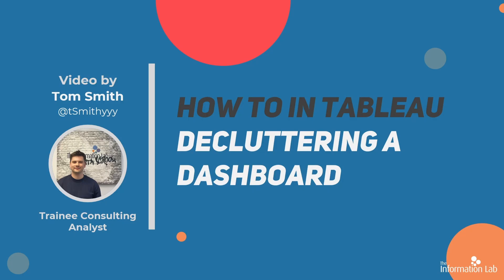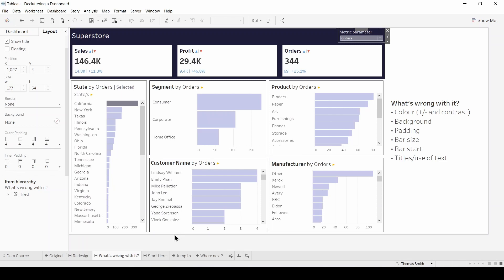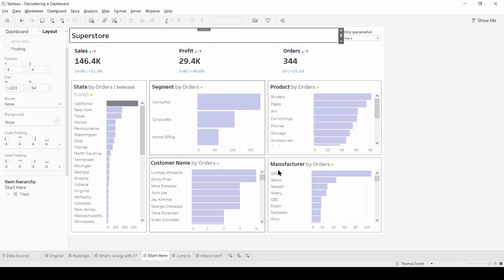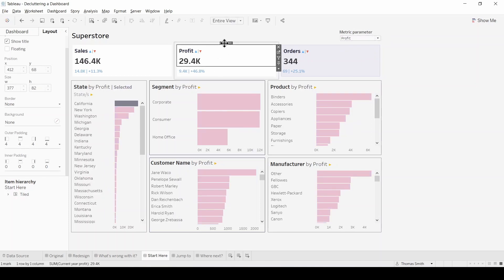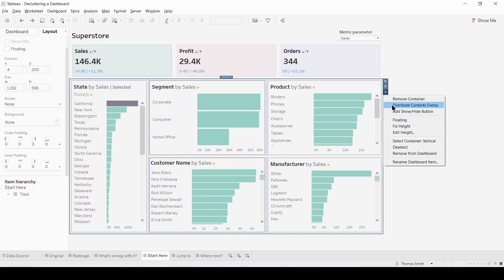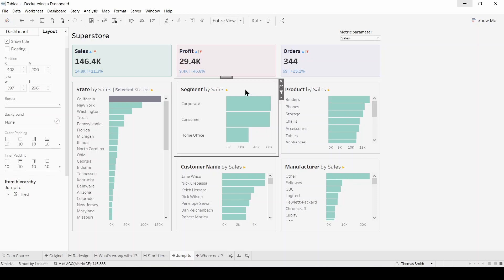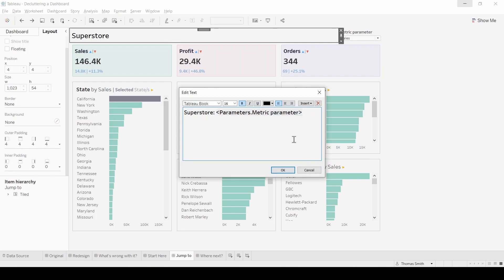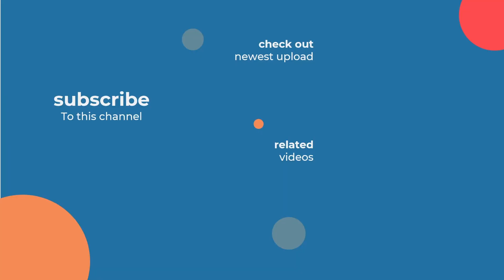How to in Tableau in 5 mins: Declutter a Dashboard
Find out how to add those final touches and polish off your dashboards. In this video learn how to effectively declutter a dashboard in Tableau with Tom Smith.

- Colour hex codes: Green: 98d0c5; Pink: ebc2d0; Purple
- For more examples of effective dashboard design, check out Ellen Blackburn’s Tableau Public portfolio here.